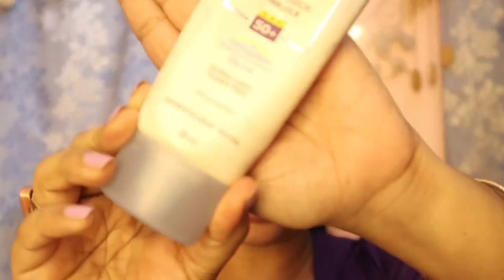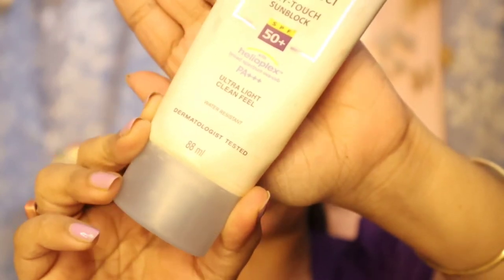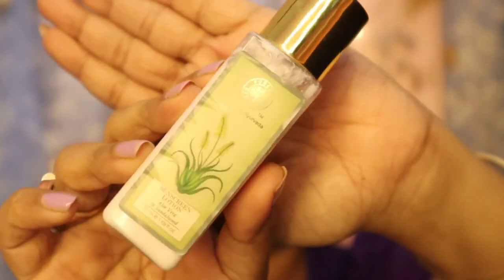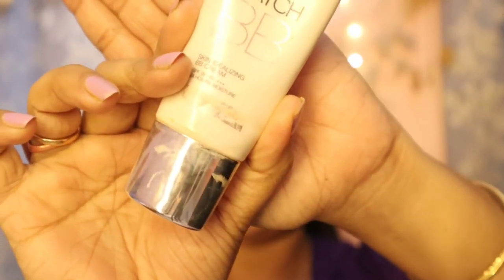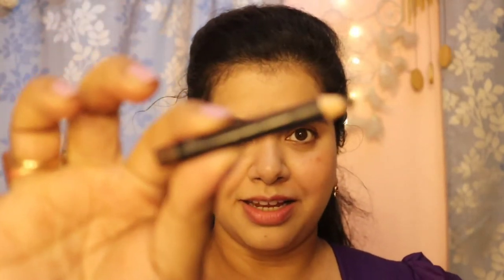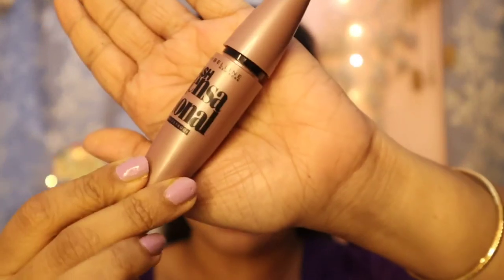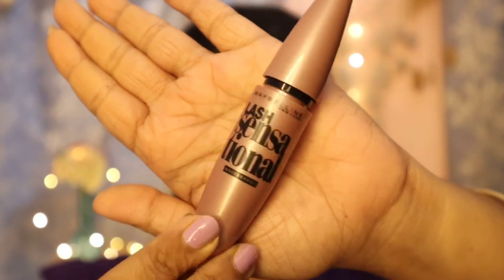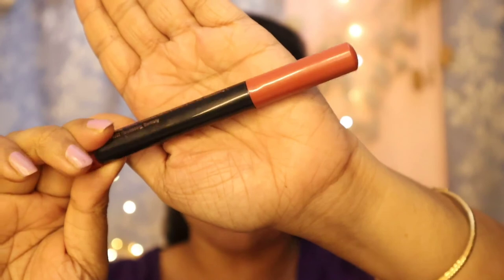EVERY DAY MAKEUP TUTORIAL | EASY AND QUICK | FOR BEGINNERS | PRONETRI GUHA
Hey Guys !!

How have you all been ?

Sharing my everyday go to makeup look with you all.
The product I used are all listed below :

1 . Neutrogena Ultra Sheer Dry touch sunblock with SPF 50
2. Forest Essentials Sunscreen lotion
3. Ponds BB cream - shade- "Original" or Loreal Paris True Match BB cream in the shade "Ivory"
4. Sephora Lip and Cheek Tint
5. Maybelline New York Fashion Brow cream pencil in the shade "Brown"
6. Maybelline Lash Sensational Waterproof Mascara
7.Maybelline City Mini eye shadow Pallete in the shade "Rooftop Bronze"
8.Faces Canada Ultime Pro HD Intense Matte Lips + Primer - in the shade "Tea Rose"

Take care, be at home and stay safe !!

The Video has been edited beautifully by Sanjeet Swain